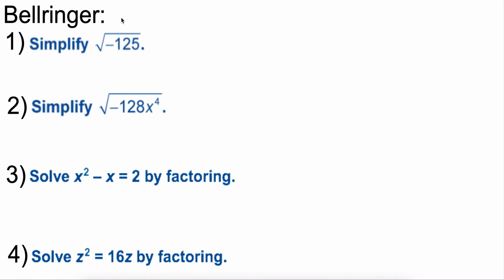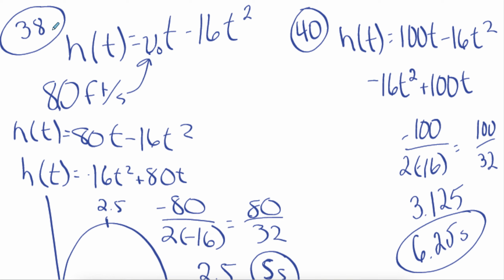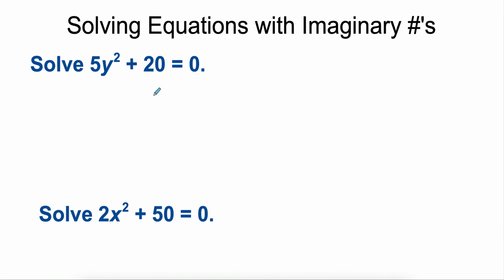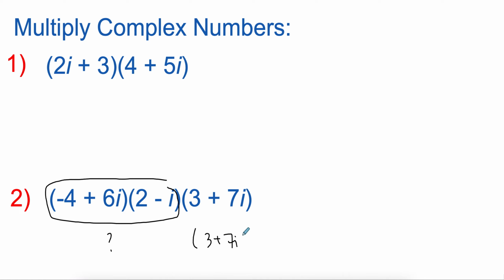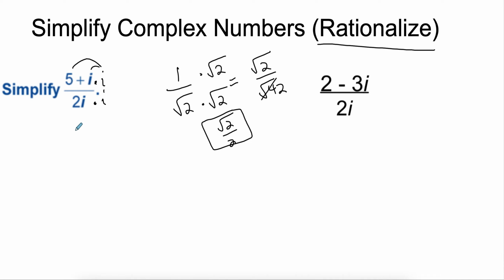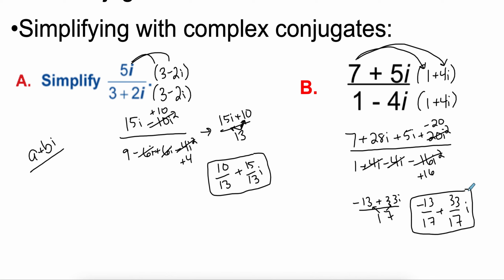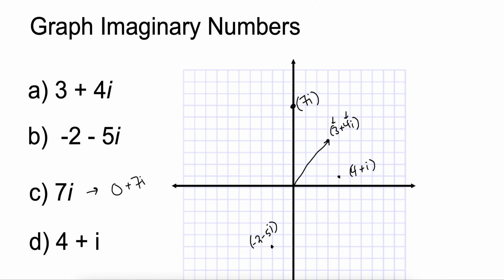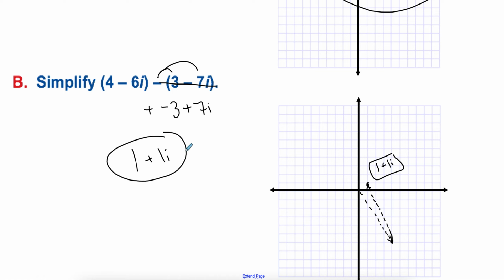Simplifying and Graphing Complex Numbers (3-3 and 3-4 Extend)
This video works through simplifying complex numbers with multiplication and division. The video also works through graphing complex numbers and finding their absolute value.